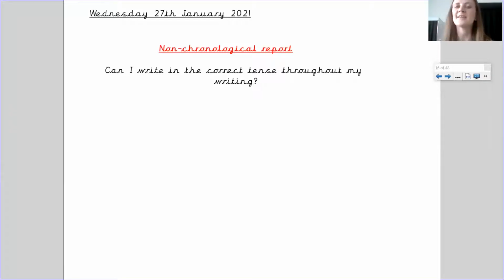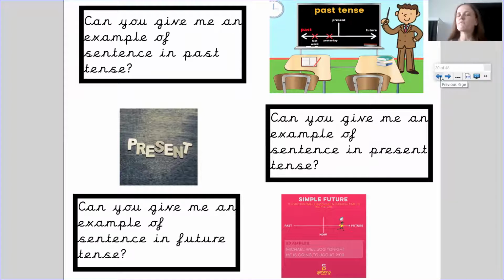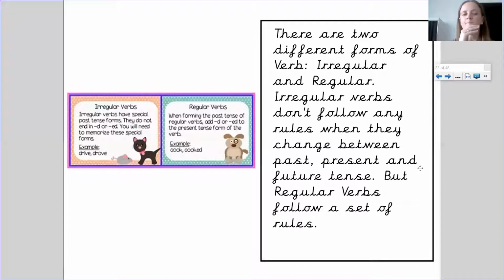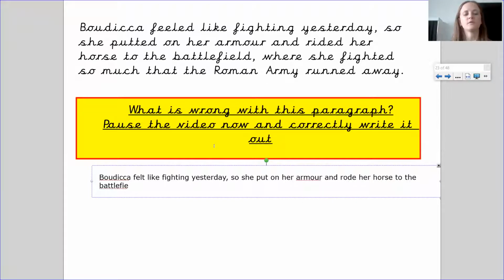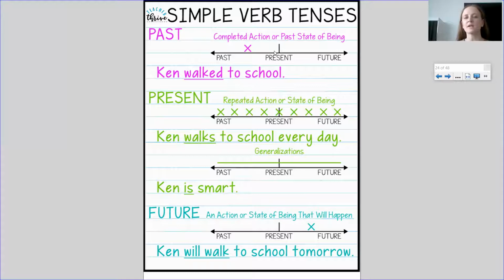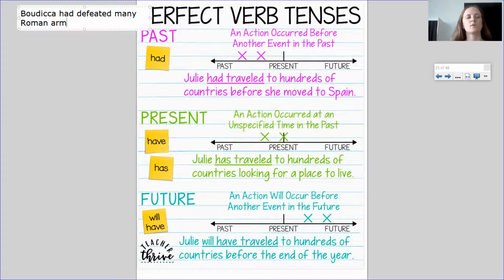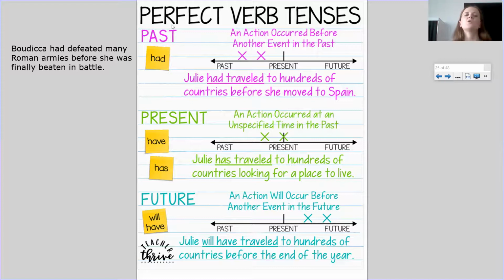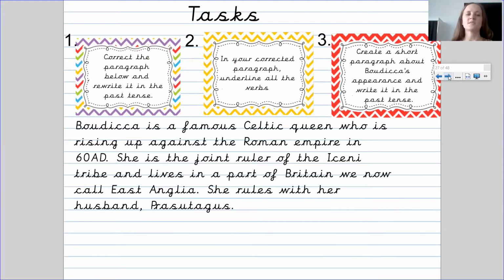Year 4 27th January English Mae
In this lesson, Mrs Van Huffel explains what we mean by tenses! Please be sure to upload any work onto Tapestry by 4pm today.